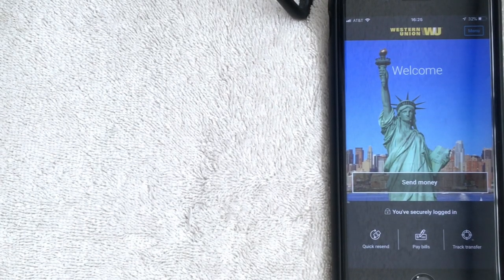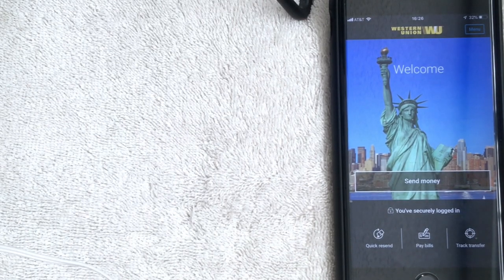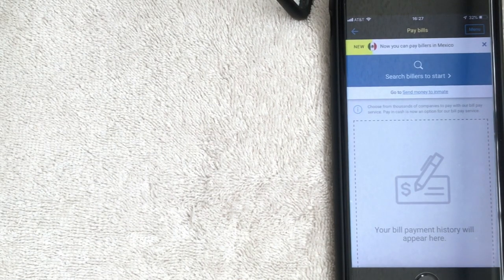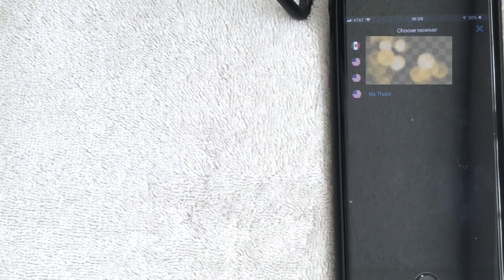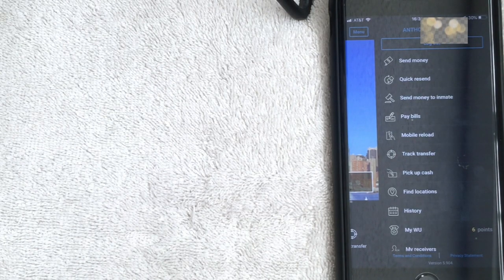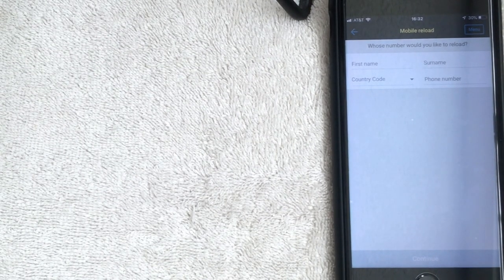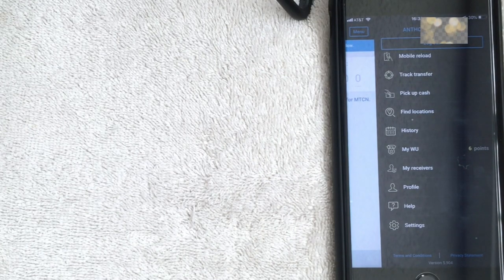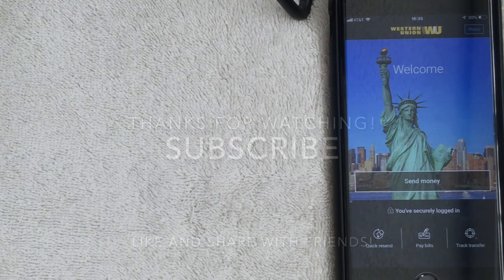✅ How To Use Western Union Money Transfer App Review 🔴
About this product:

Western Union Money Transfer App

Fast, reliable transfers, wherever you are, 24/7
Transfer money, pay bills, estimate transfer fees*, track transfers, find agent locations, manage your profile and more.

Choose how to pay
You have options when you transfer funds with Western Union. Simply pay with a credit2 or debit card, directly from your bank account, via Apple Pay® or with cash at an agent location. Whatever is easiest for you, we've got you covered.

Tracking your transfers is easy
Keep track of your money directly from your mobile phone. Enter the tracking number (MTCN) into the Western Union app and check the status of transfer.

Save time and money with our app
Send up to $500 for a $5 fee* worldwide. Just start your money transfer on the app, choose the pay in cash option, and finish at a participating agent location.